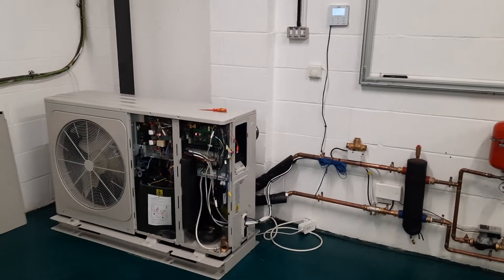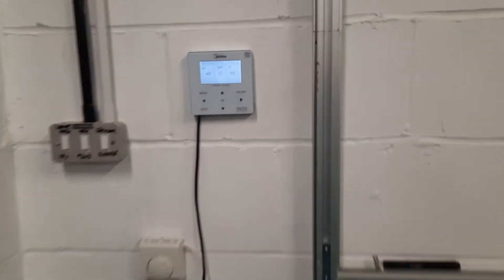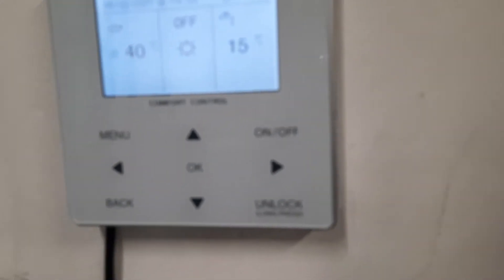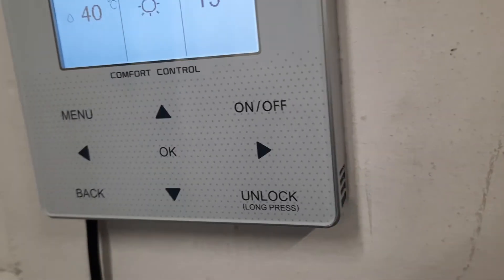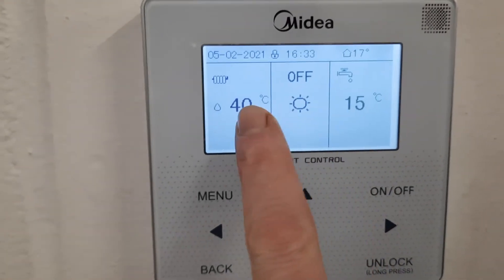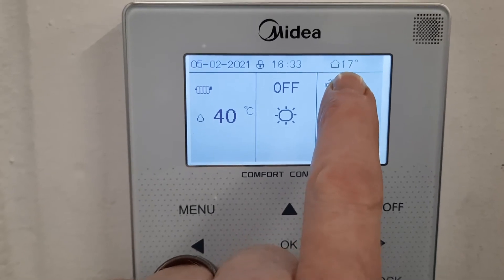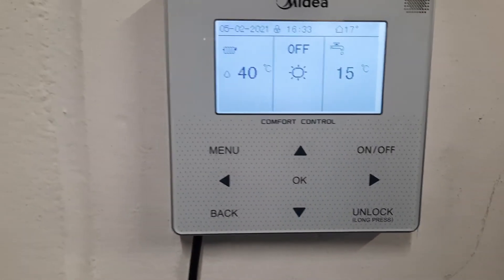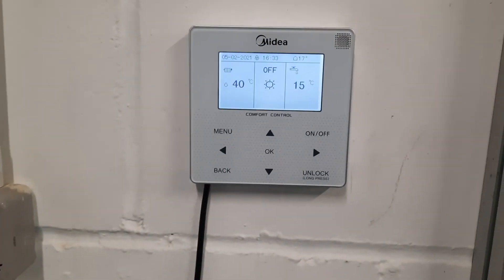H5 error Midea air source heat pumps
H5 is a air sensor error in the Midea remote controller